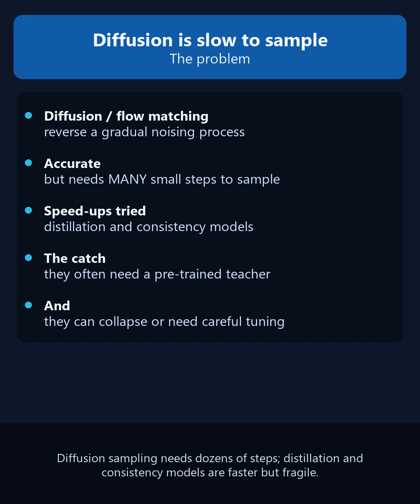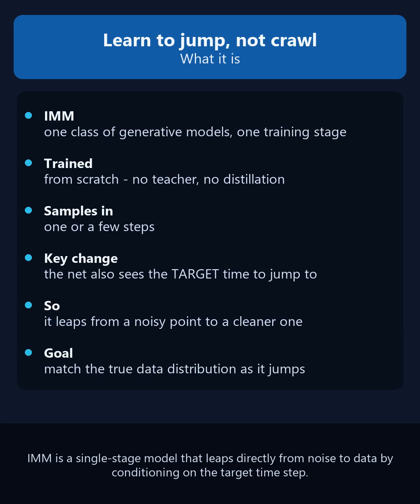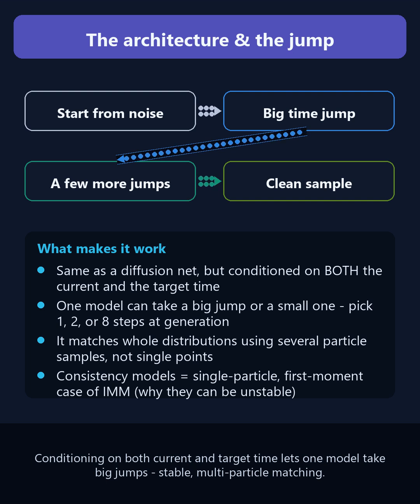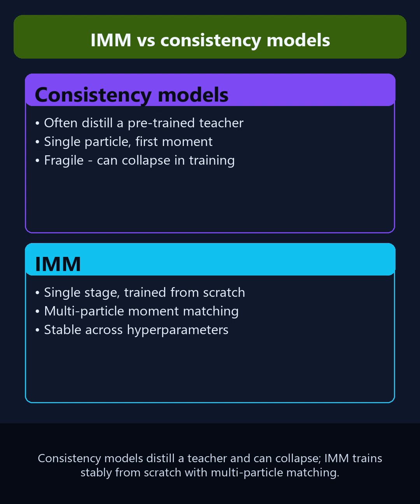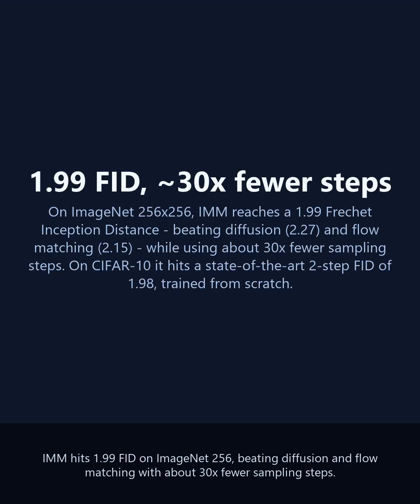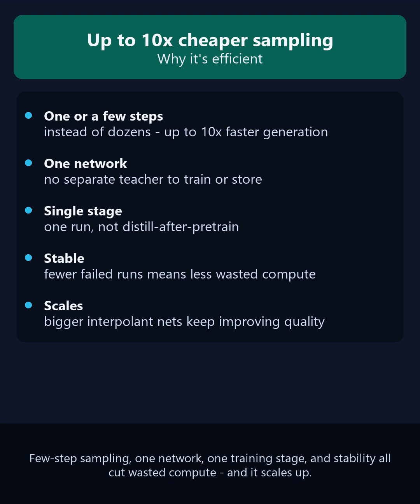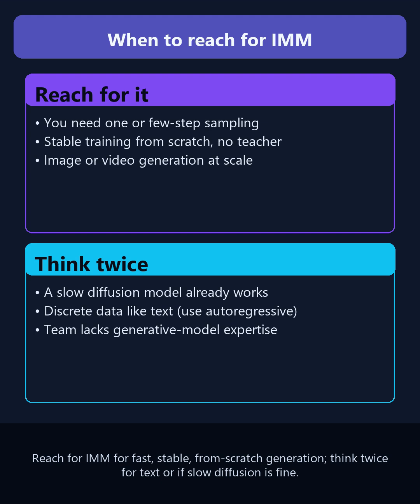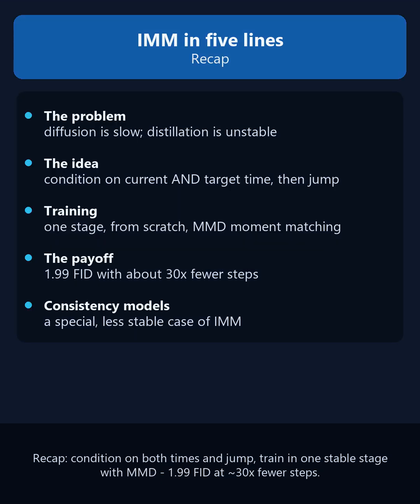🥈 This AI Model Beats Diffusion Using 30x Fewer Steps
Inductive Moment Matching (IMM) is a faster way to train generative models - and it may be a real step beyond diffusion.

Diffusion models make gorgeous images, but they are slow. Generating one sample can take dozens or even hundreds of denoising steps. People tried to speed this up with distillation and consistency models, but those often need a pre-trained teacher and can collapse during training.

IMM, from Luma AI, trains in a single stage, from scratch, and samples in just one or a few steps.

The key idea is small but powerful. Alongside the current time step, the network also sees the TARGET time step it should jump to. So instead of crawling step by step, the model learns to leap straight from a noisy point to a cleaner one - matching the true data distribution using Maximum Mean Discrepancy (MMD), a stable moment-matching loss.

Why it matters:
- One network, one training stage - no teacher, no fragile distillation.
- Samples in 1 to 8 steps, up to about 10x faster generation.
- On ImageNet 256x256 it hits 1.99 FID, beating diffusion (2.27) and flow matching (2.15) with about 30x fewer steps.
- Consistency models turn out to be a single-particle, first-moment special case of IMM, which explains their instability.

Reach for IMM when you need fast, stable, from-scratch generation of images or video. Think twice for discrete data like text, where autoregressive models still rule.

Did this make IMM click? Follow for plain-English GenAI breakdowns, and save this to share with your team.